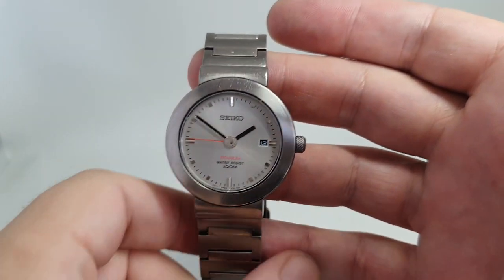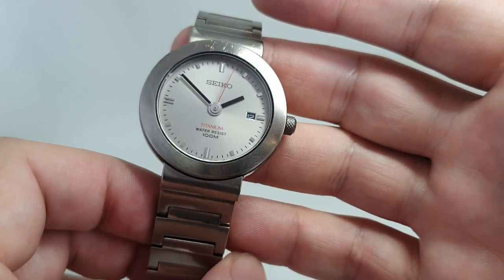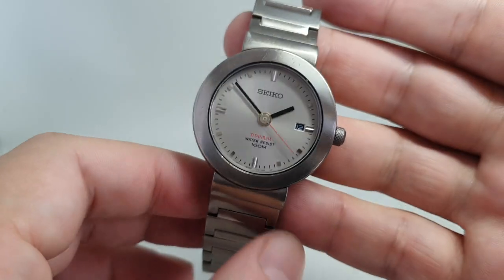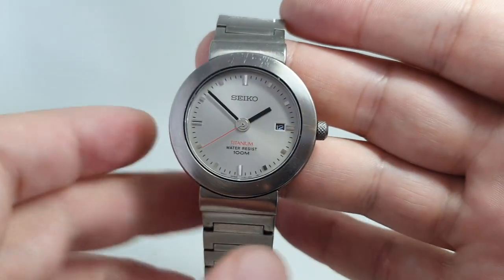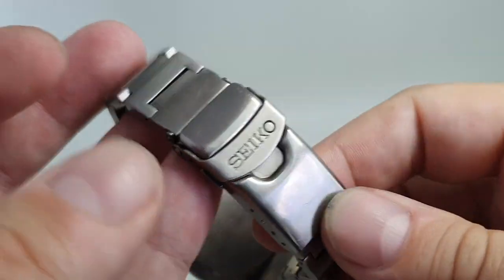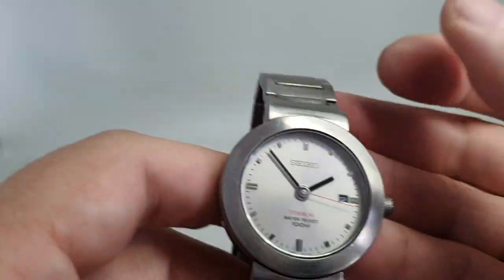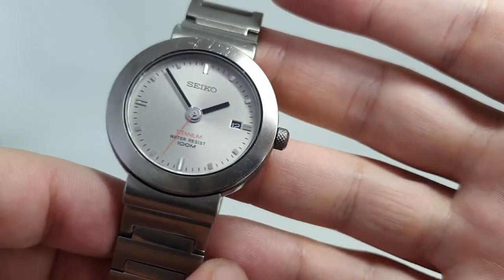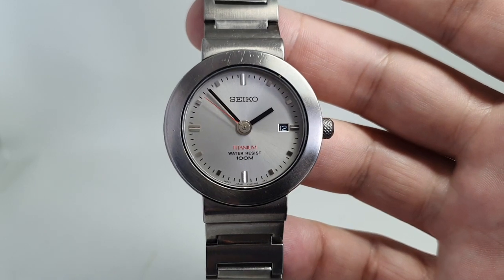1999 Seiko Titanium 100M men's vintage watch. Model reference V732-0P00